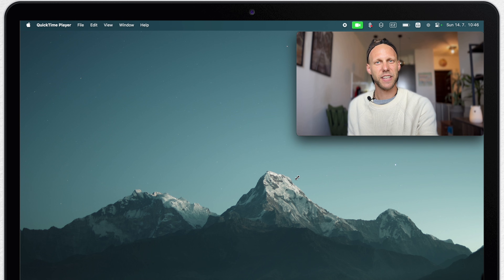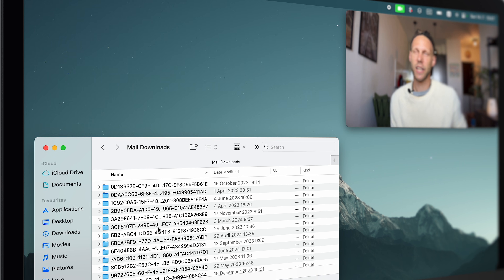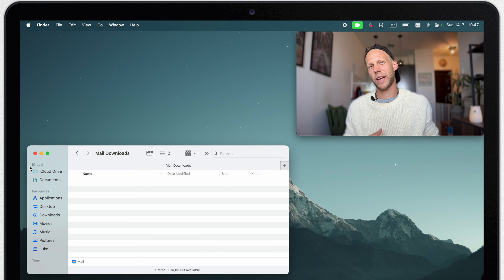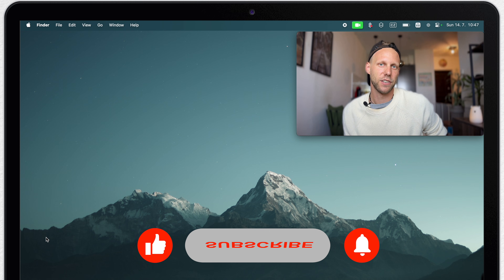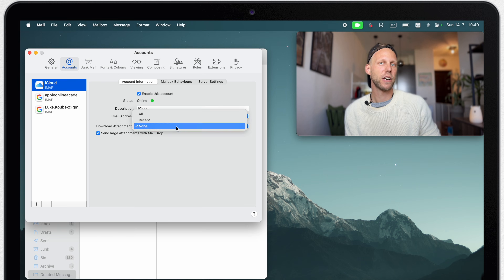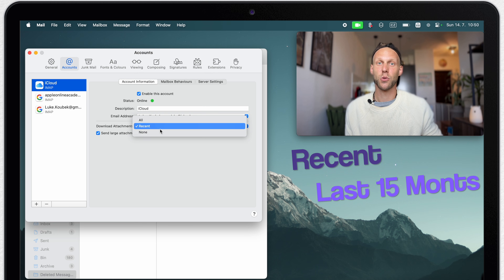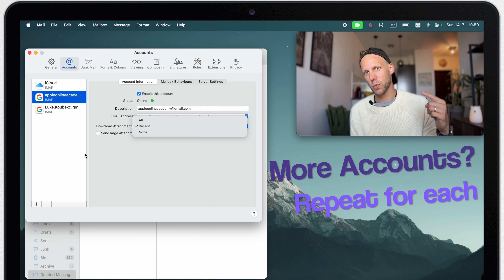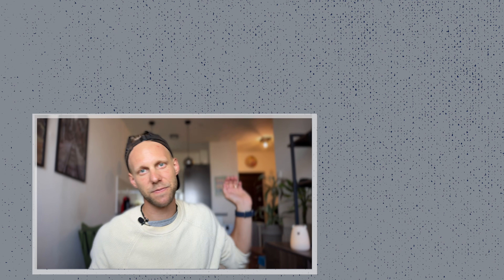How to DELETE old mail ATTACHMENTS on Mac to SAVE STORAGE space / Stop Automatic Downloads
Mail app on your Mac downloads all email attachments to the computer, eventually taking some serious amounts of storage space. Let's find these files and avoid this in the future by changing the mail settings.

⏱ TIMESTAMPS
0:00 - Mail attachments takes Mac storage?
0:22 - Delete old mail attachments
1:35 - Stop the Mail app from downloading all attachments